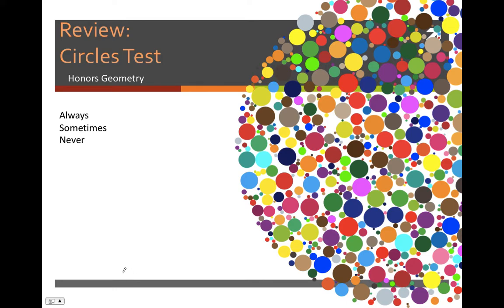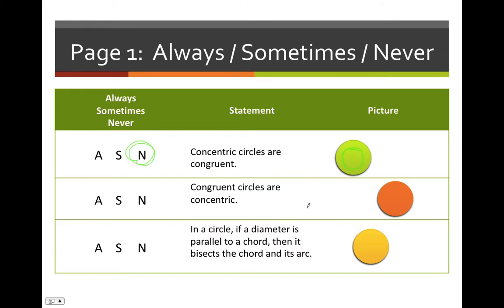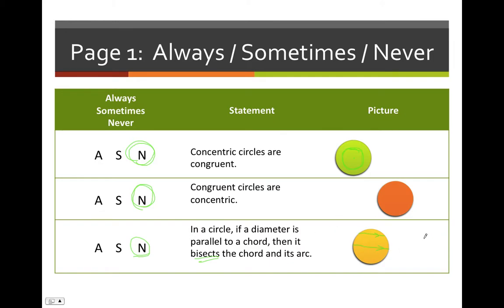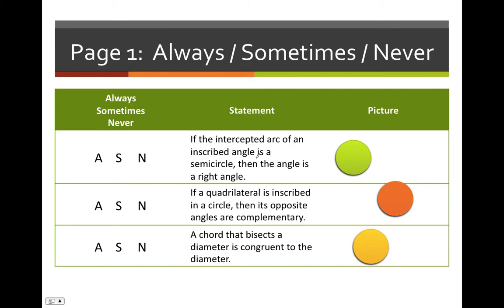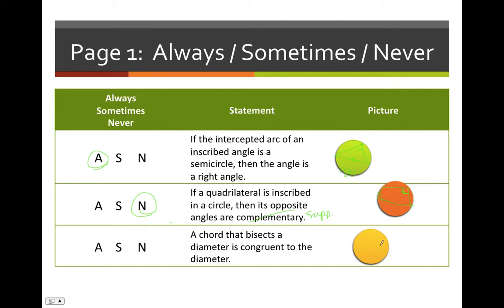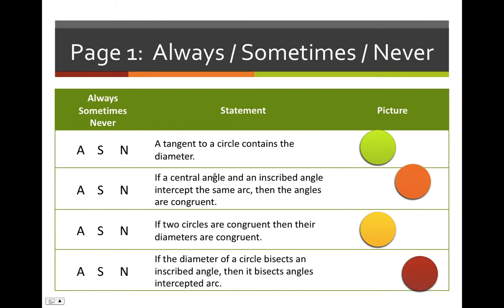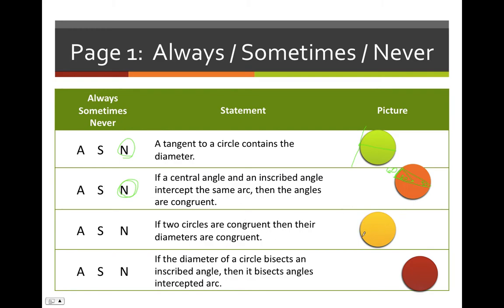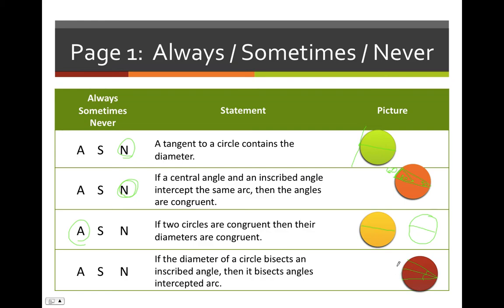Circle Review Part 2 A:S:N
Test Review Always/Sometimes/Never Problems